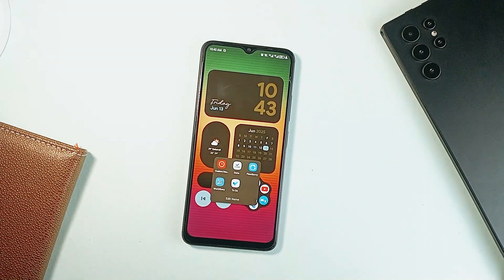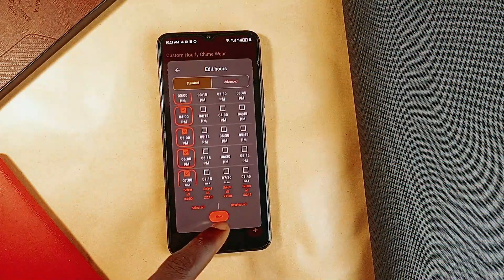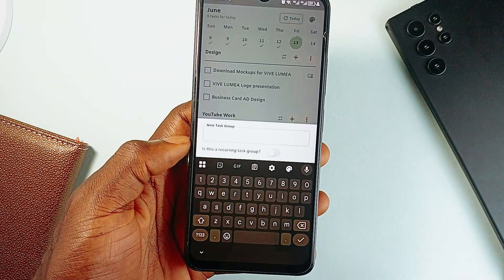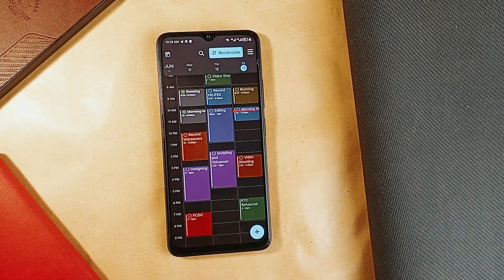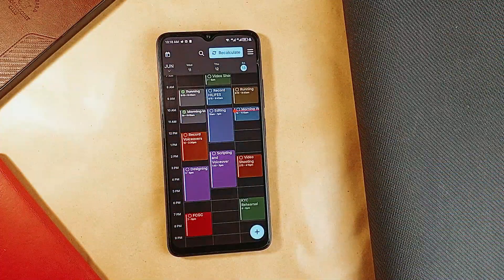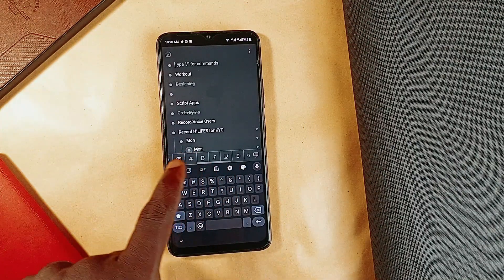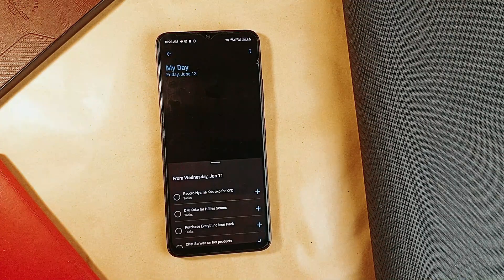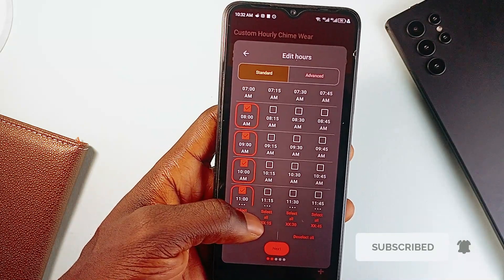5 BEST Productivity Apps for Android (2025)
In this video, we're looking at some very useful productivity applications that can help users in their daily activities.
All are free to install and a must have for all android users.

🟣 APPS MENTIONED

TIMESTAMPS
00:00 - Custom Hourly Chime Wear
00:52 - Done
01:43 - Flowsavvy
02:29 - Workflowy
03:17 - Microsoft Todo
04:06 - Outro